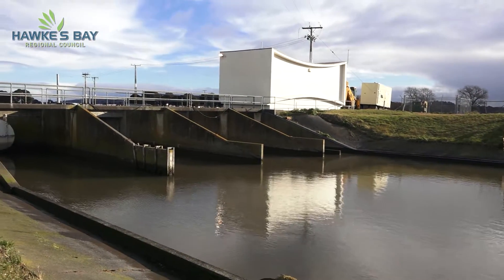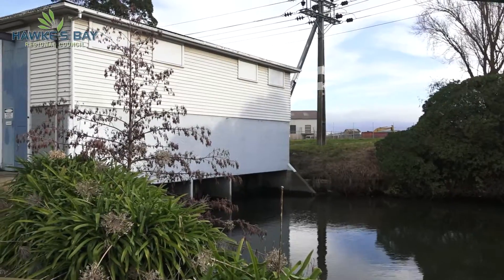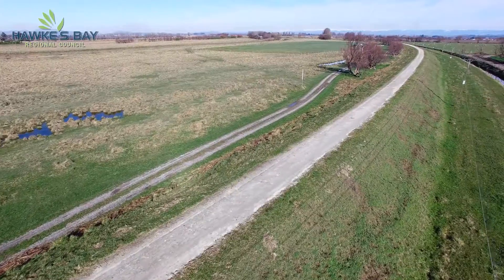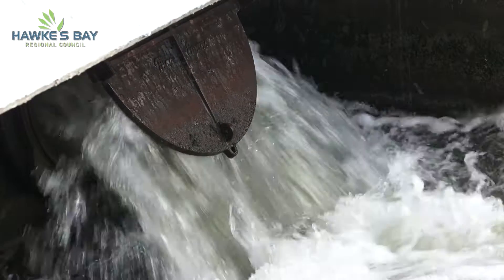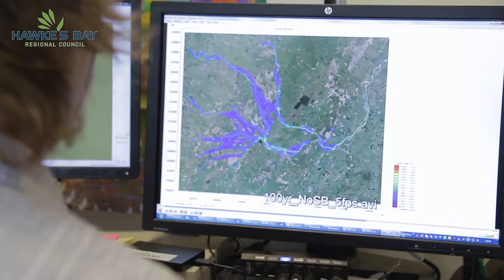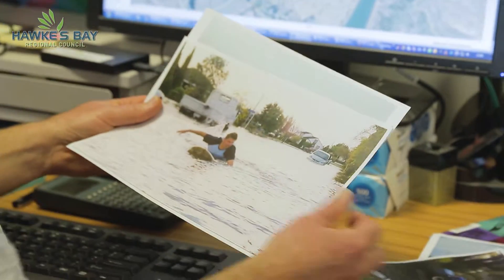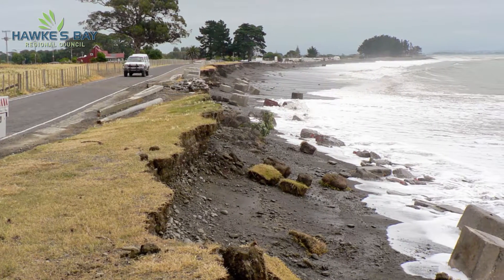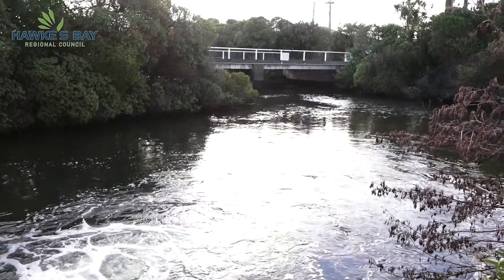Hawke's Bay Regional Council - Water Management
Attn! Marketing PR and Top Blokes Productions